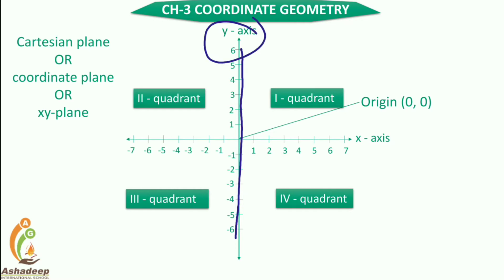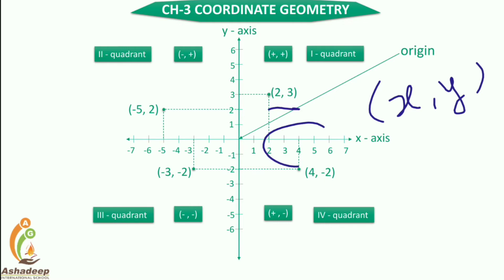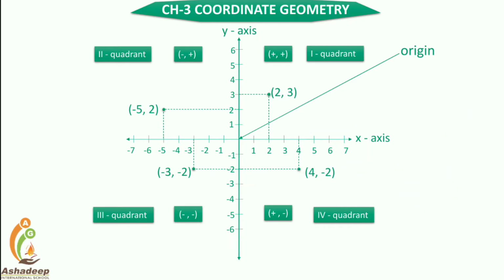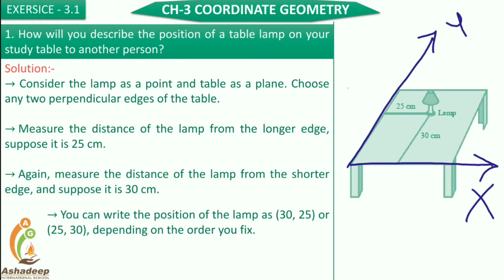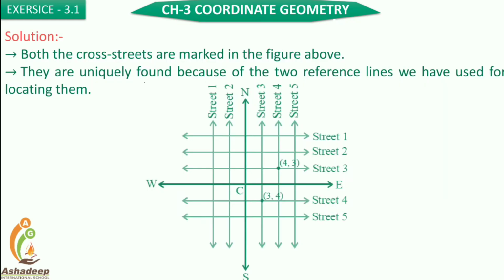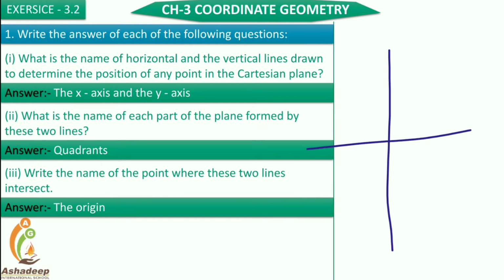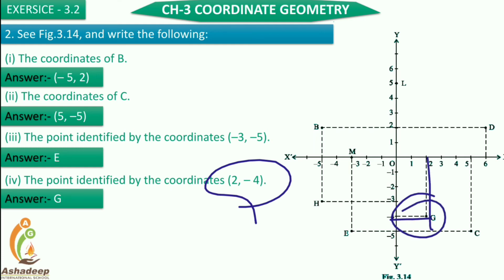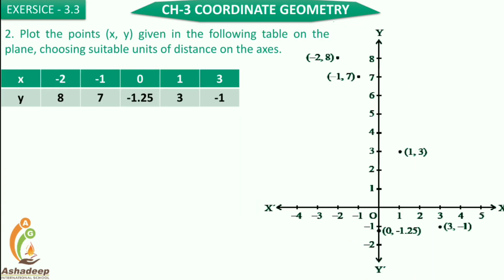STD-9TH :: SUBJECT - MATHEMATICS :: CHAPTER - 3 : COORDINATE GEOMETRY :: REVISION SESSION - 1